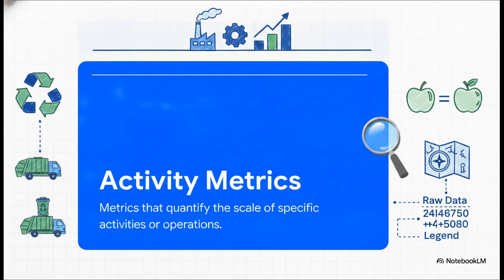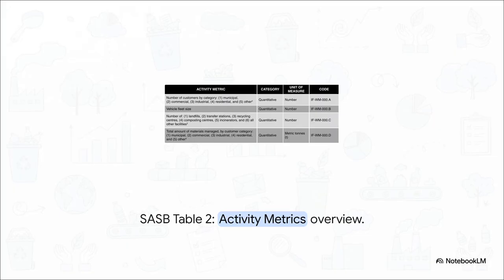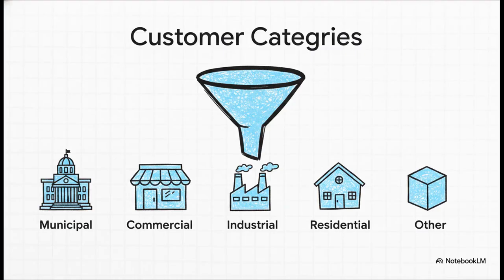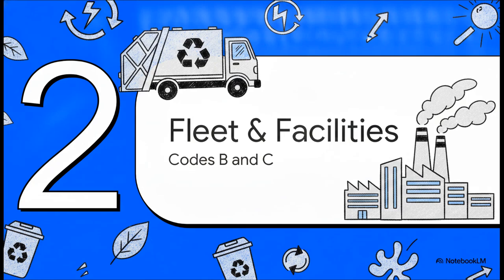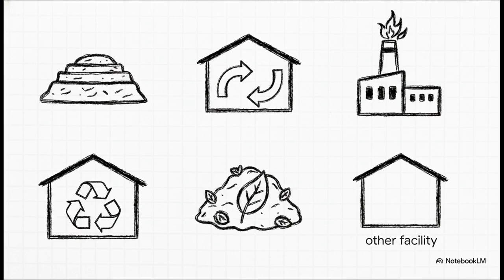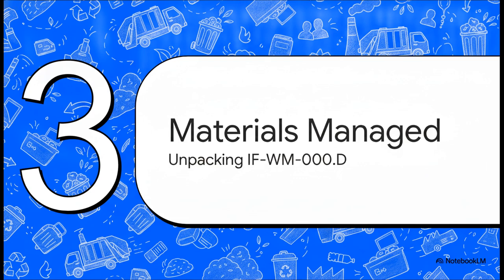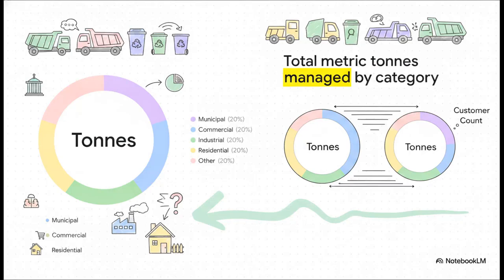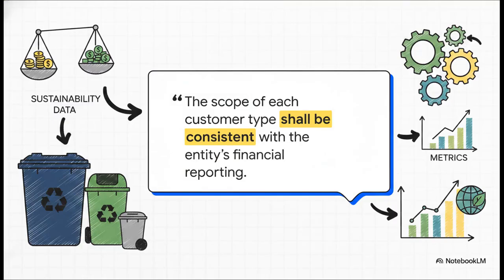SASB/Infrastructure/Waste Management -3.8- Essential Activity Metrics for Waste Mgmt Operations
SICS Industry: Waste Management

3.8 Title: Essential Activity Metrics for Waste Management Operations

Description: Learn how to report general activity metrics for the sector, including the number of customers by category, vehicle fleet size, counts of specific facilities like landfills and transfer stations, and the total metric tonnes of materials managed.